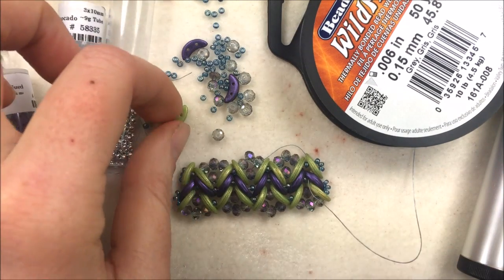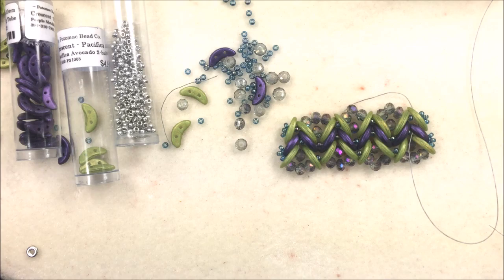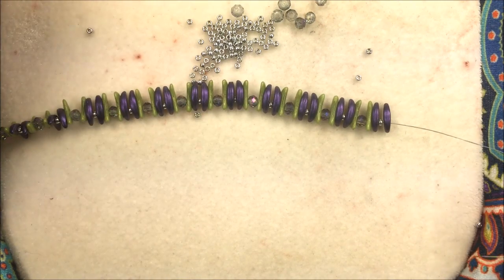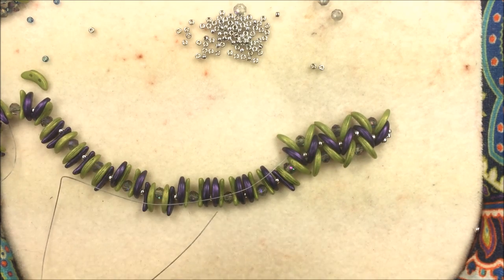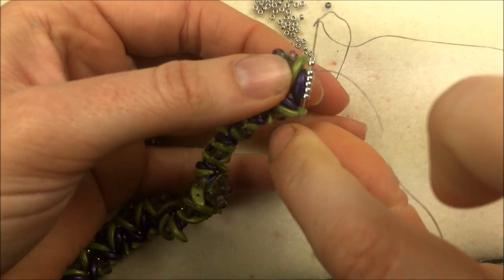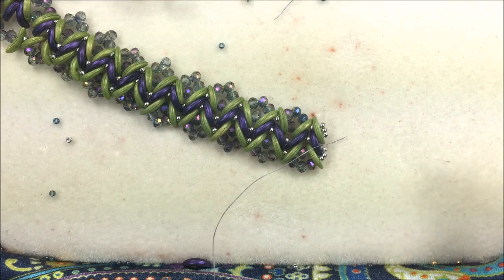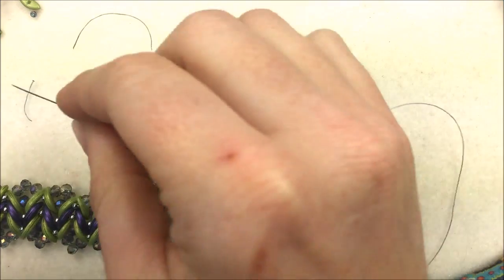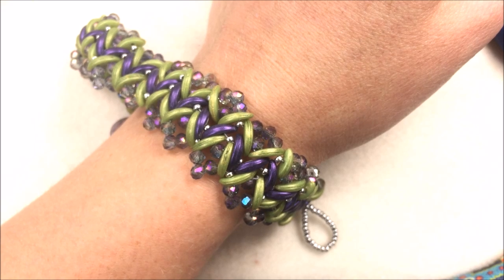High Tower Bracelet Tutorial- DIY Jewelry Making Tutorial by PotomacBeads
This video tutorial from PotomacBeads teaches you how to make Allie Buchman's "High Tower" bracelet design.  Find a list of supplies needed for this design in the description below.

This video tutorial from PotomacBeads teaches you how to make Allie Buchman's "High Tower" bracelet design.

The Designer’s suggested colors and materials:
•Crescent Beads - Metallic Purple
•Crescent Beads - Pacifica Avocado
•Miyuki Seed Beads 11/0 - Labrador Full
•Potomac Crystal Buttons 14mm - Crystal Lila Luster